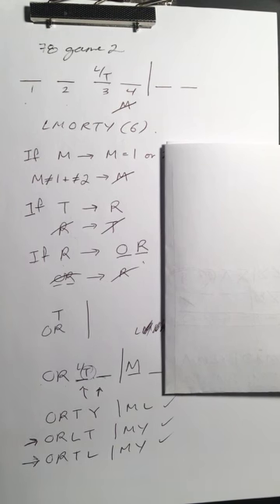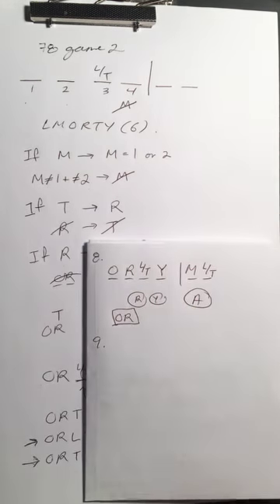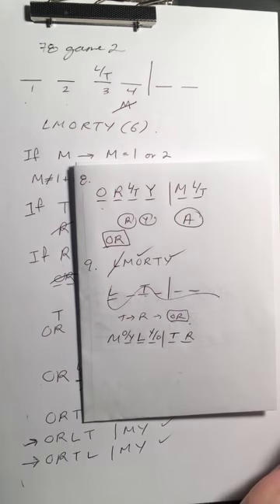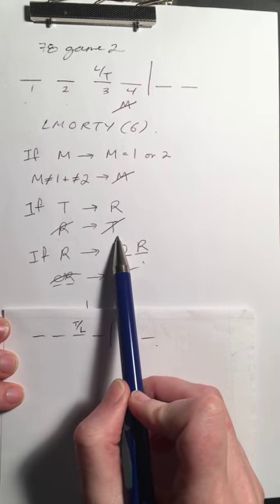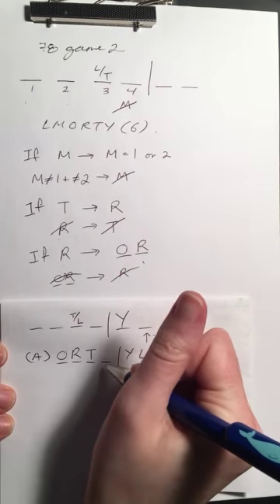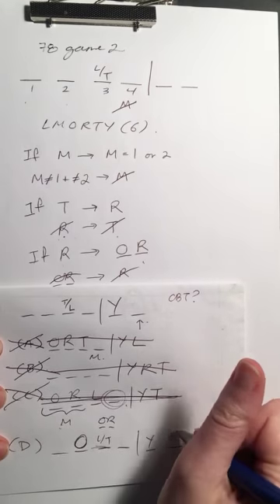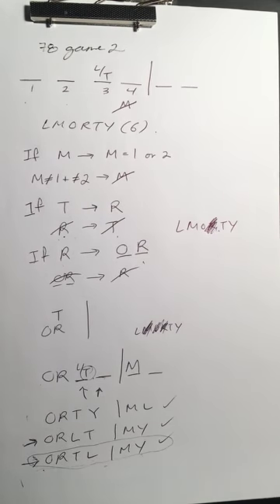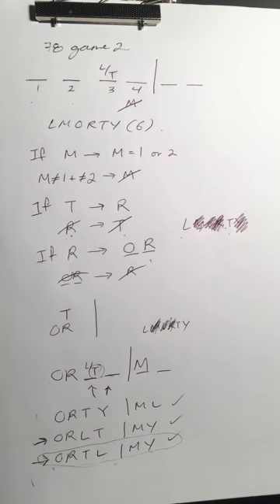LSAT 78 game 2 questions 8 9 10 11